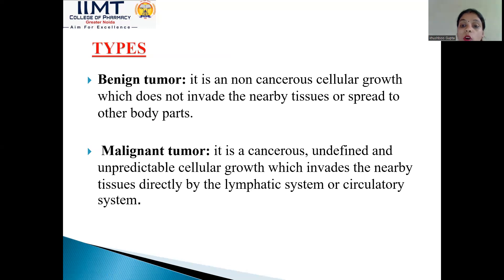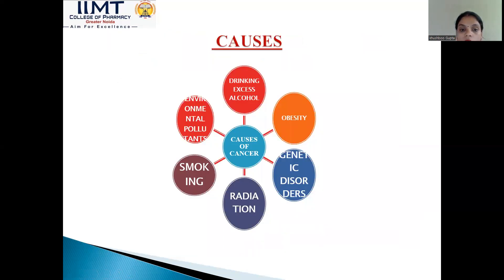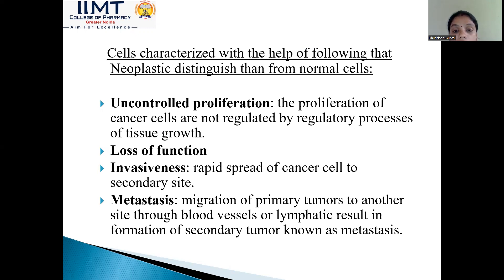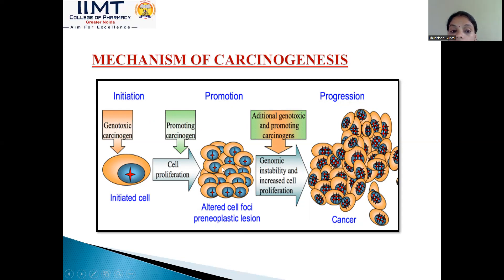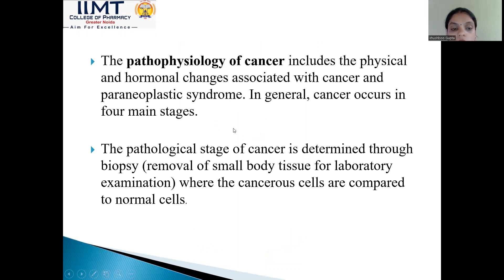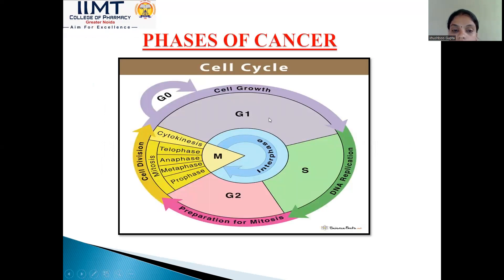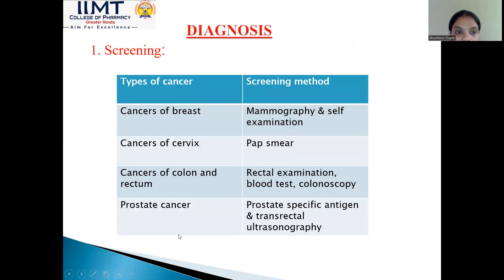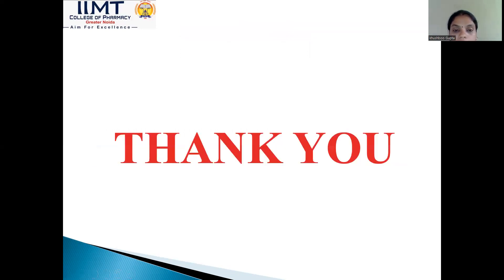Cancer | M.Pharm | B.Pharm | D.Pharm | Pharma Course | IIMT College of Pharmacy Greater Noida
Lecture on "Cancer" by Dr. Khusbhoo Gupta , Associate Professor, IIMT College of Pharmacy, Greater Noida.